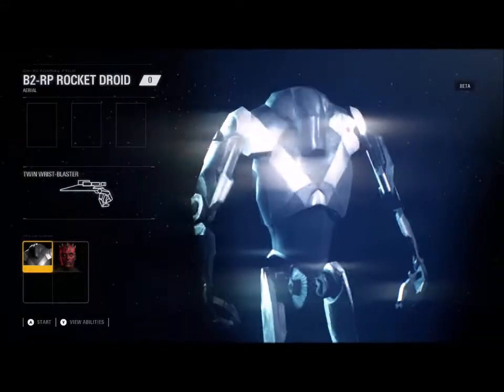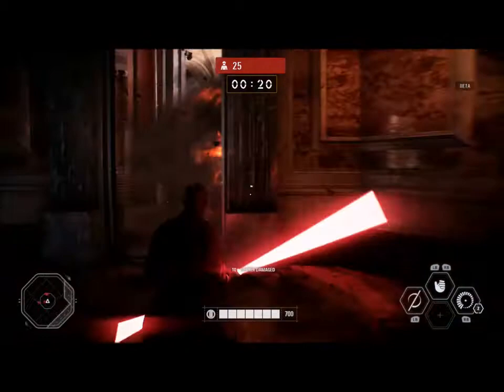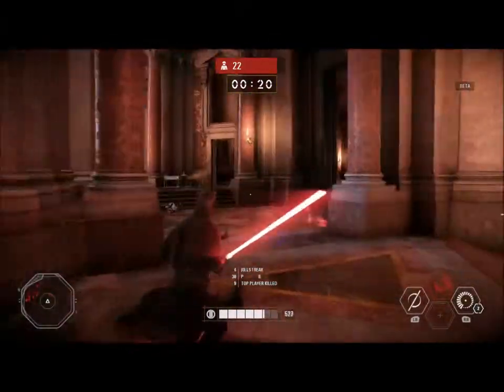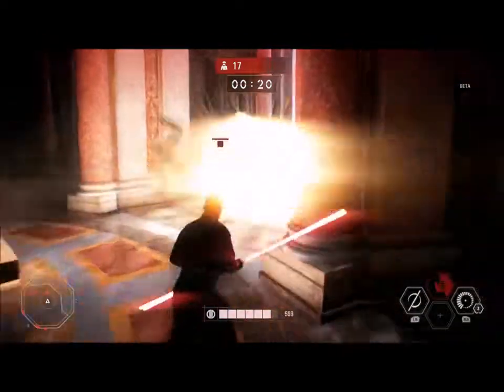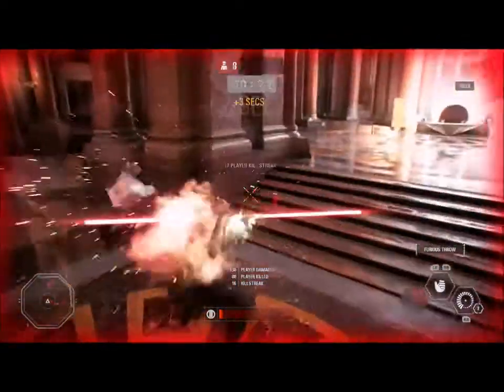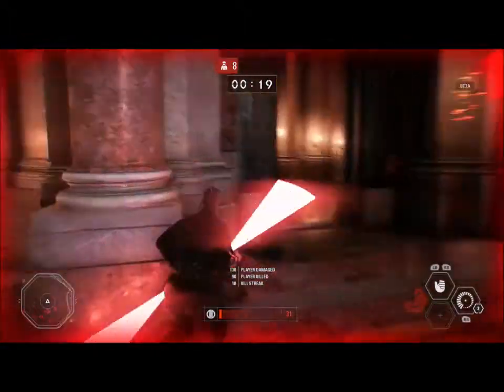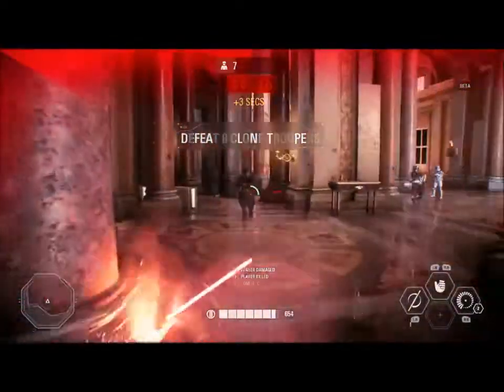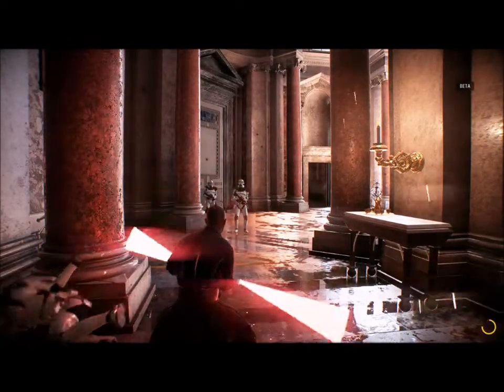How to FIX Star Wars Battlefront 2 Accept screen Freeze